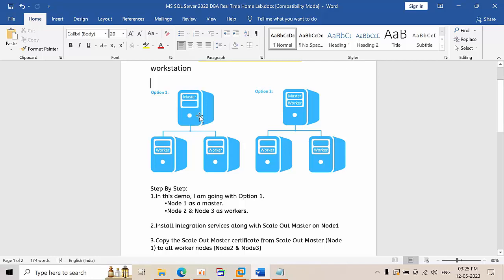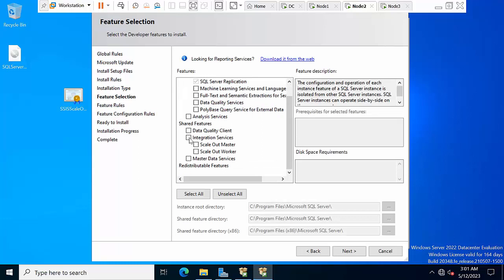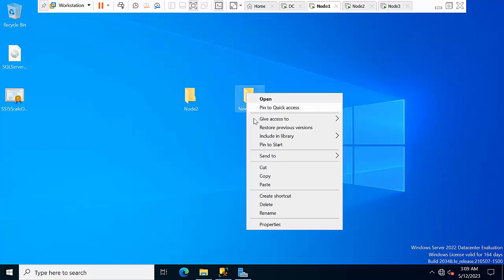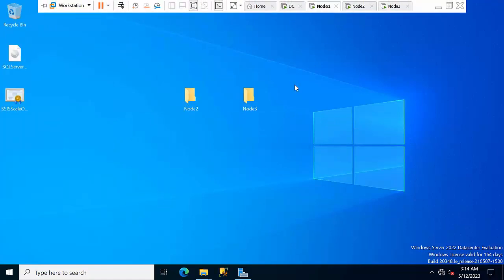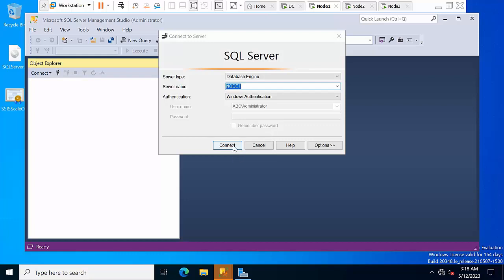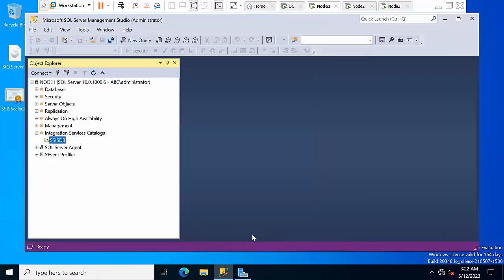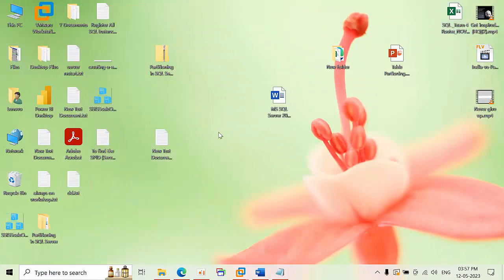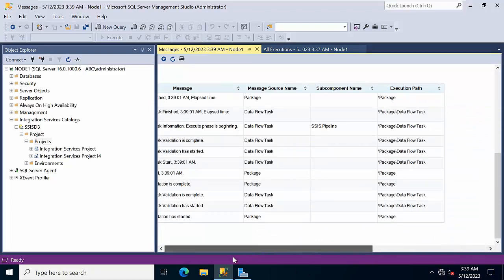SQL Server 2022 SSIS Scale Out Configuration From Scratch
Step By Step:
1.In this demo, I am going with Option 1.
 •Node 1 as a master.
 •Node 2 & Node 3 as workers.

2.Install integration services along with Scale Out Master on Node1

3.Copy the Scale Out Master certificate from Scale Out Master (Node 1) to all worker nodes [Node2 & Node3]
Note: You can find this certificate in the installation directory.
In your case, the installation path may vary:
C:\ProgramFiles\Microsoft SQL Server\160\DTS\Binn\SSISScaleOutMaster.cer

4.Install integration services along with Scale Out worker on Node1 & Node2.

5.Copy the Scale Out worker certificate from both workers (Node2 & Node3) to the master (Node1).

6.Install both worker certificates on the master.

7.Create SSIS DB catalog on the master and select the "Enable this server as scale-out master" option.

8.Select "Manage scale-out" and add workers.

9.Deploy the sample package and run it in scale-out worker mode. Verify the results.
Note:Please enable sa authentication for master node. And also keep same account to avoid issues further.